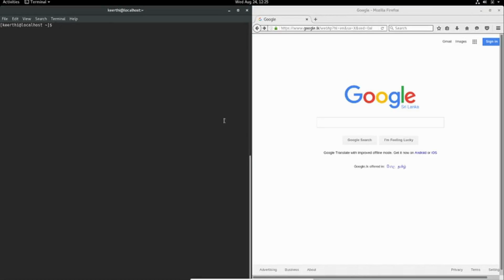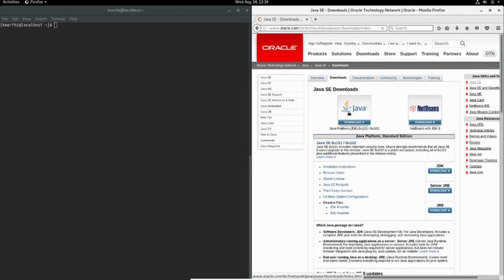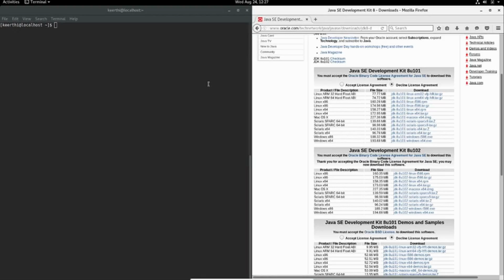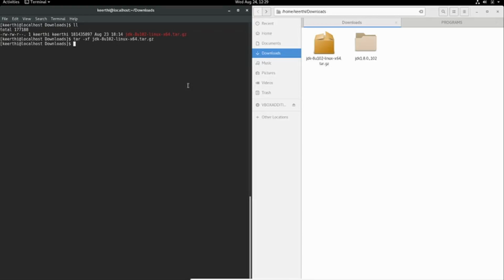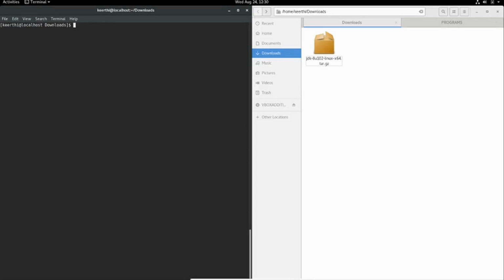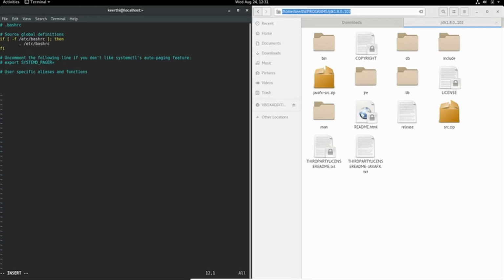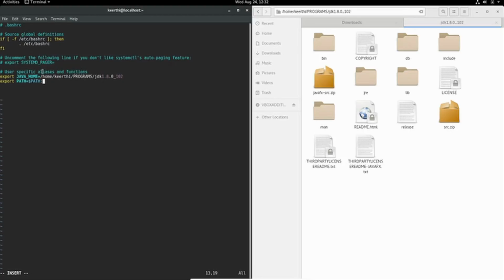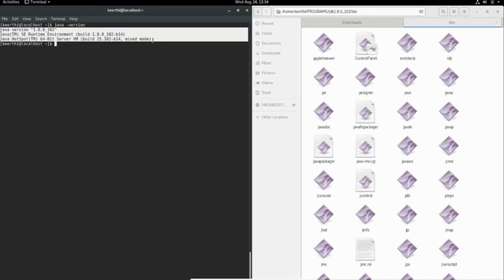Towards Apache Hadoop - Step 1 (Setup JDK)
This is the first step in the "Towards Apache Hadoop" video series. You can do it in any Linux flavor you prefer. As the first step, we are setting up Oracle JDK in a linux box.